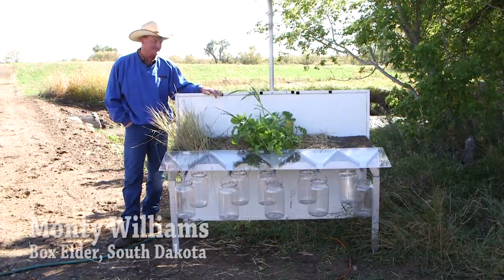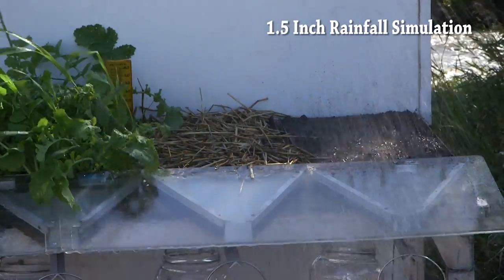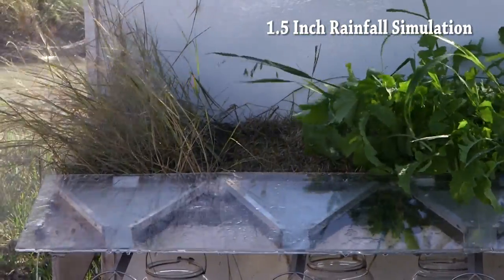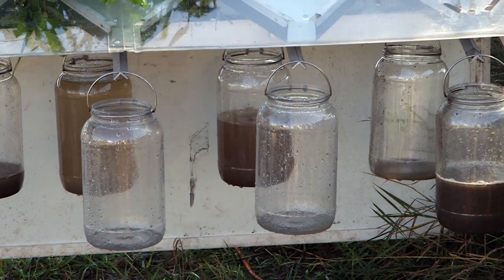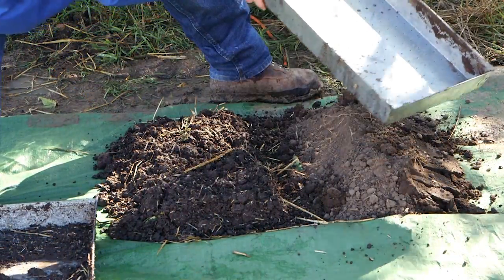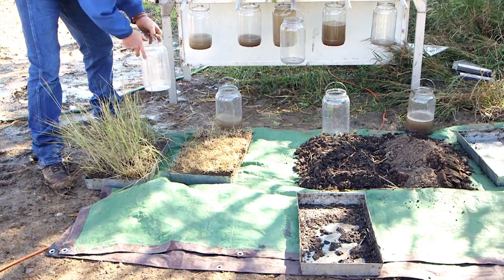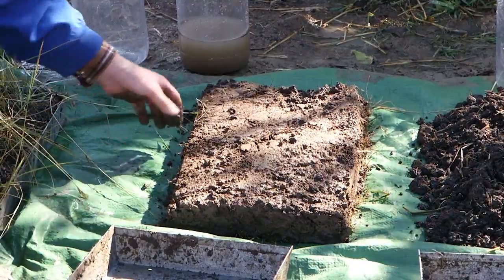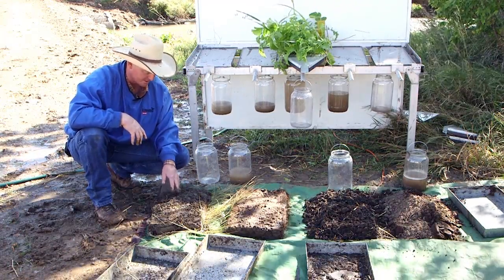Rainfall Management on Monty & Bobbi William's Ranch in Western South Dakota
Rainfall Management on Monty and Bobbi William''s Ranch in Western South Dakota

For help in managing your grassland or cropland resources, contact your local conservation district, the USDA Natural Resources Conservation Service or the National Grazinglands Coalition. Many additional entities have technical or financial assistance available for implementing conservation improvements to working agricultural lands.

The content was developed in cooperation with the South Dakota Grasslands Coalition and an NRCS Conservation Innovation Grant “Utilizing Outreach & Grazing to Improve Conservation and Soil Health” with the National Grazing Lands Coalition.  Special thank you to the South Dakota Voices for Soil Health/Earth Team network of the Natural Resources Conservation Service South Dakota.